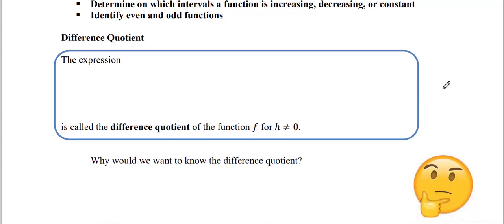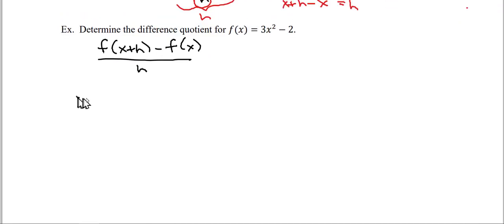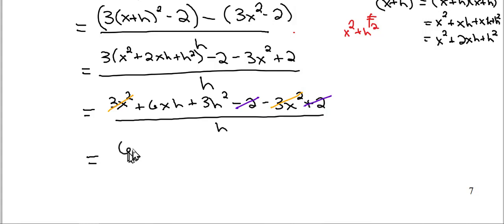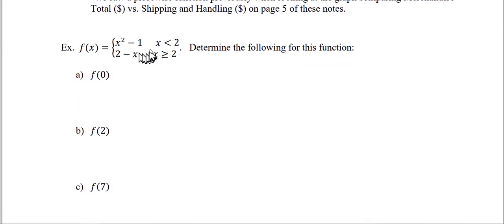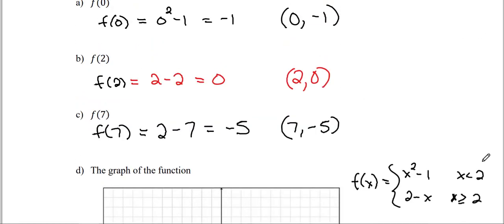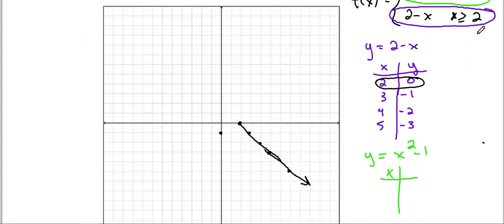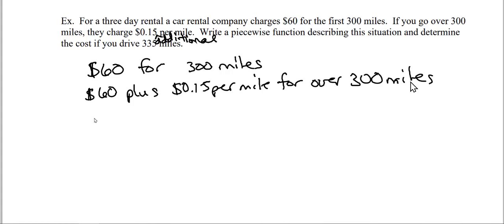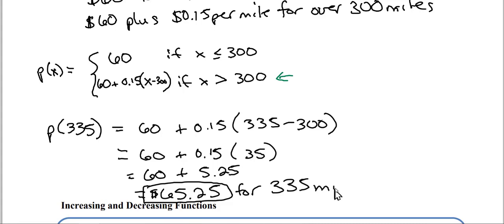More on Functions and Their Graphs (1.7-1.8)